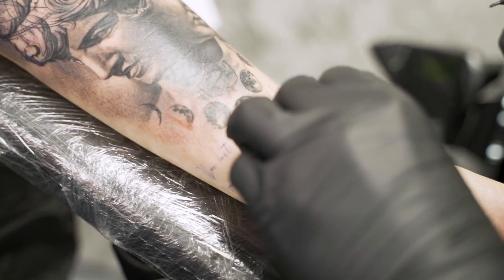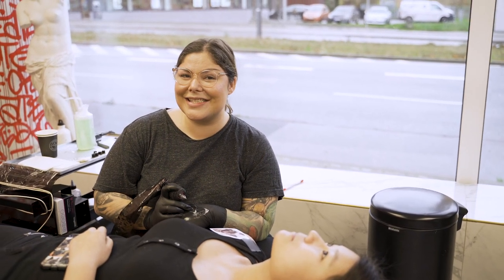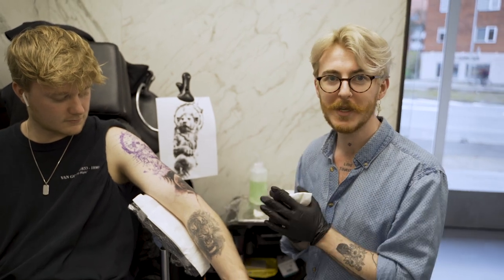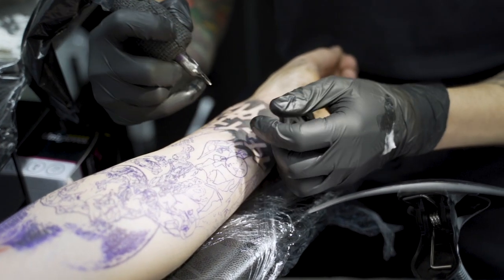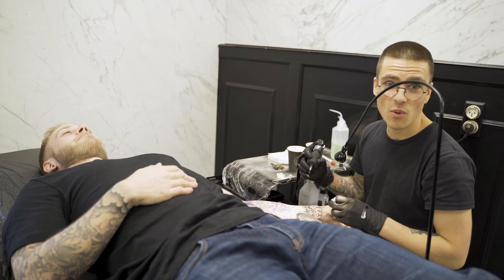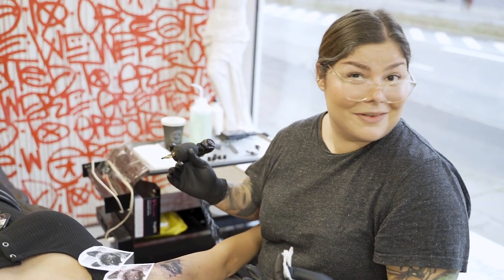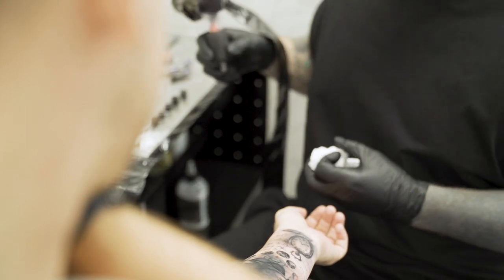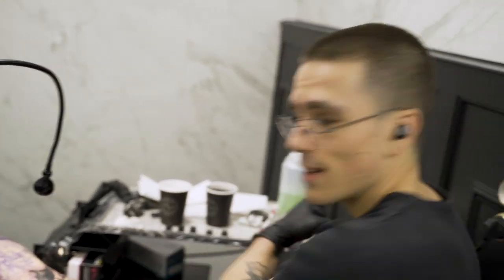Guess Who's Back!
Watch Previous Vlog  ►